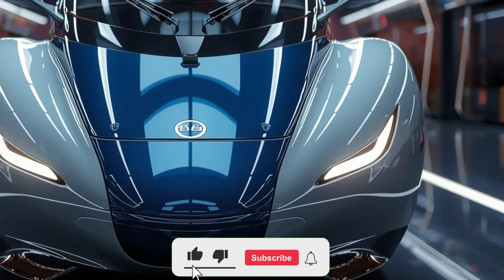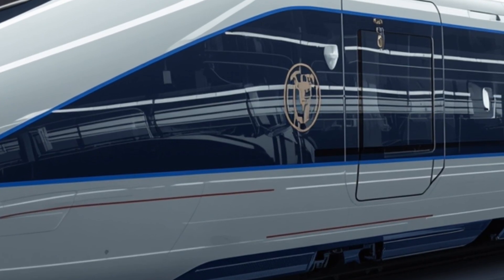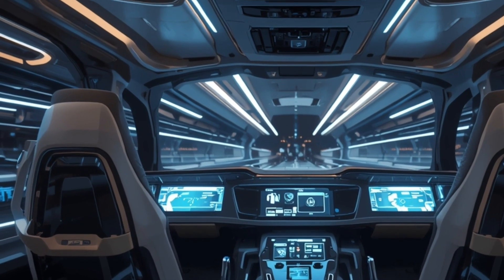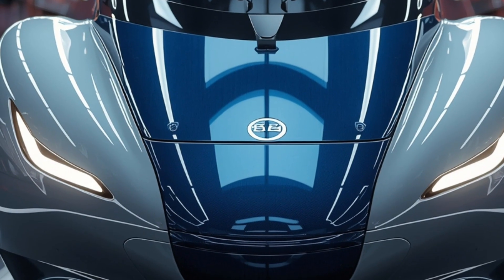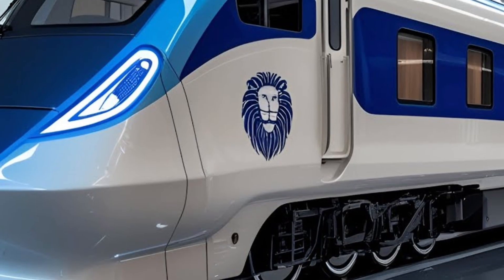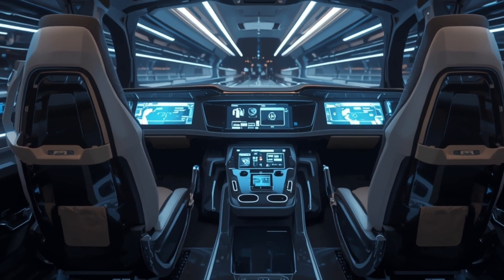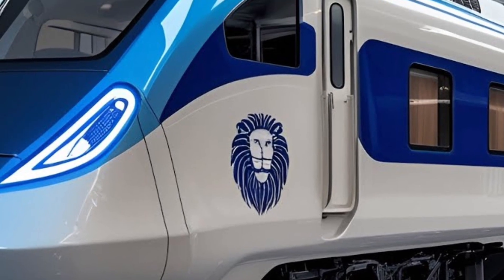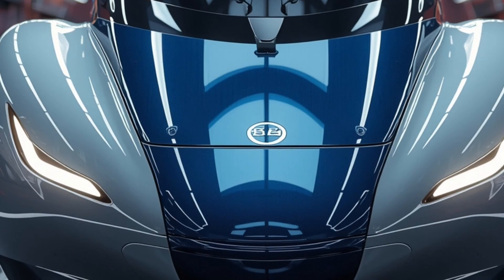2026 Vande Bharat Sleeper Train | Full Exterior & Performance Review | Legendary Machine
2026 Vande Bharat Sleeper Train | Full Exterior & Performance Review | Legendary Machine

Experience the future of Indian Railways with the 2026 Vande Bharat Sleeper Train. In this detailed review, Legendary Machine explores the stunning exterior design, advanced high-speed performance, and luxurious interior comfort of India’s most futuristic sleeper train. From aerodynamic engineering to energy efficiency, and from smooth high-speed travel to overnight luxury, this is the complete package of speed, style, and innovation. Join us as we reveal why the 2026 Vande Bharat Sleeper is not just a train, but a new era of travel.